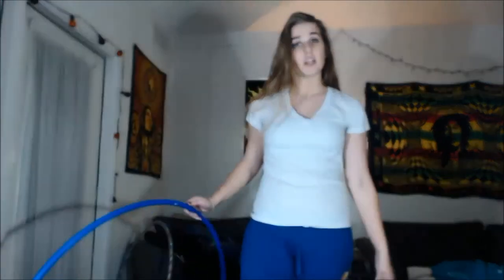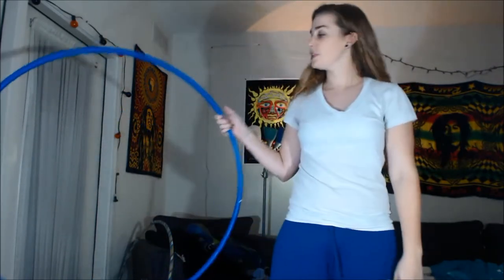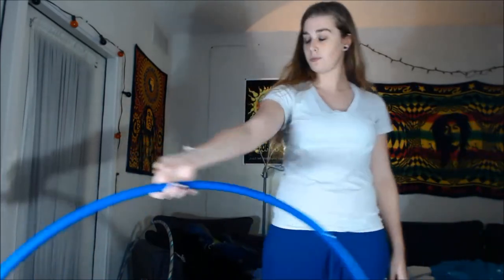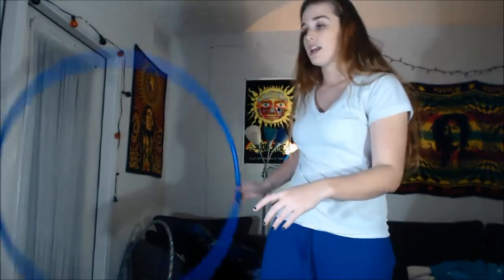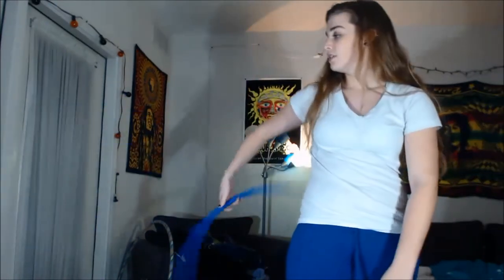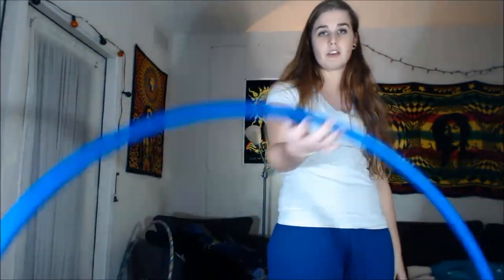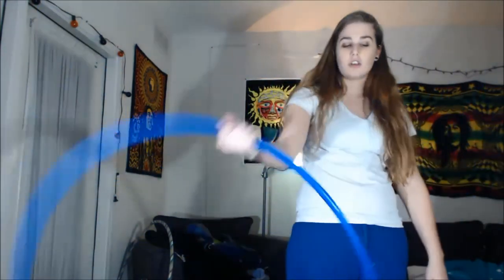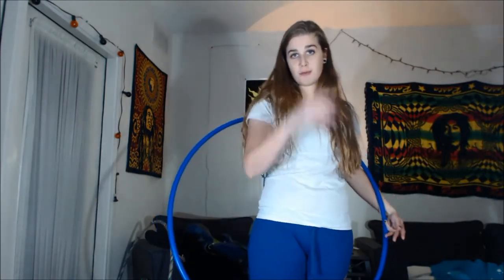Malcolm Weave Tutorial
Ah my first hoop tutorial!! Let me know if I did an ok job explaining this and don't forget to like and subscribe :D if anything was unclear let me know in the comments and I'll try to make another video trying to explain.